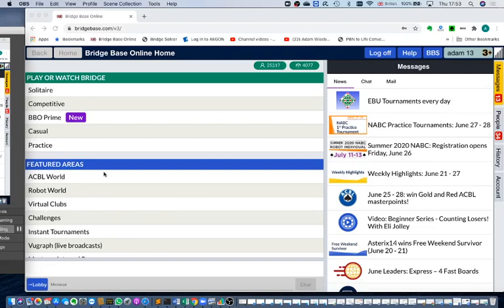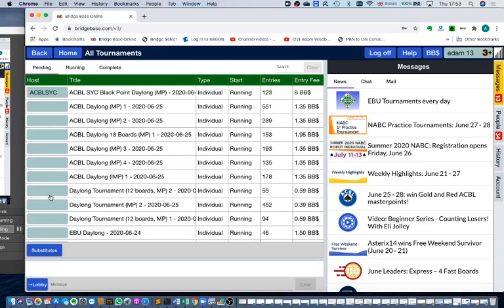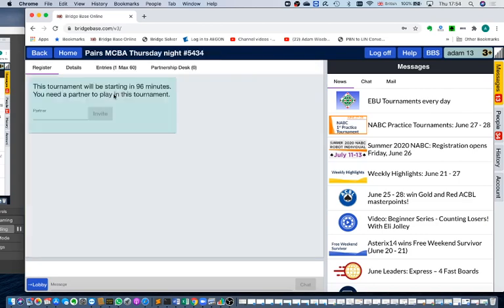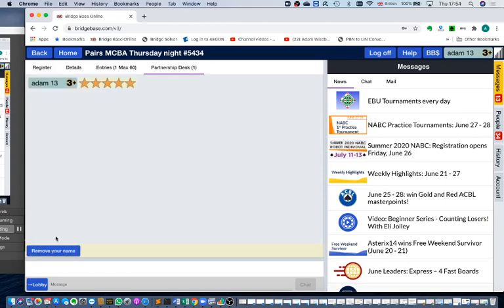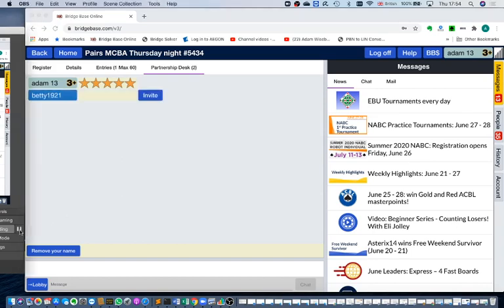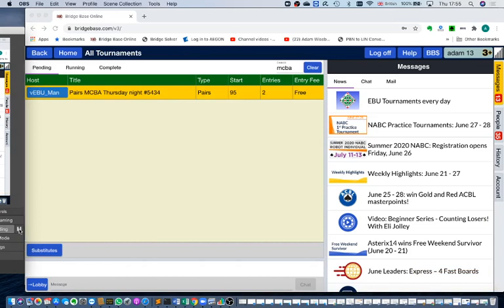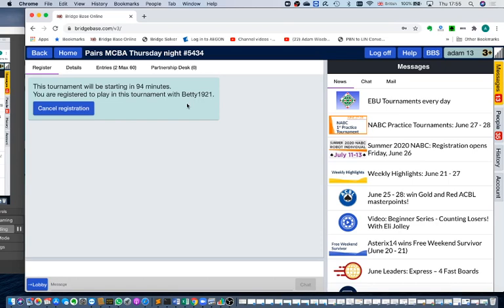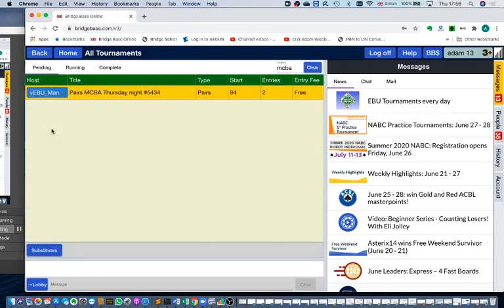Using the partnership desk to enter a Pairs Tournament without a partner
This video shows you how to use the partnership to enter a pairs tournament if you don't have a partner